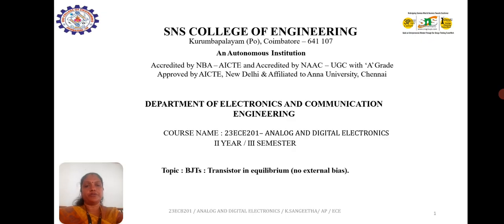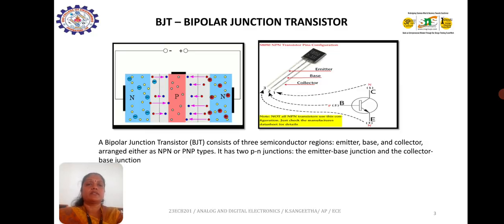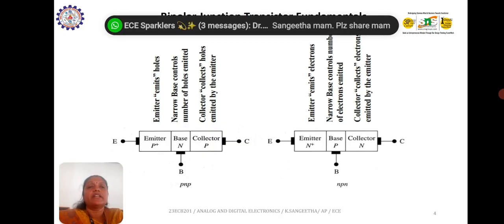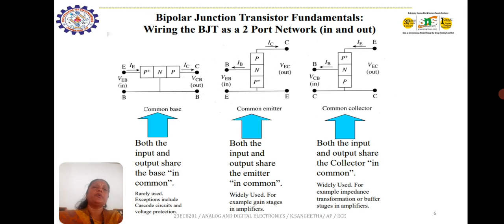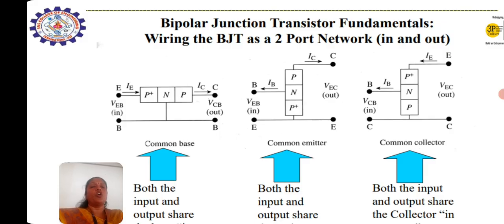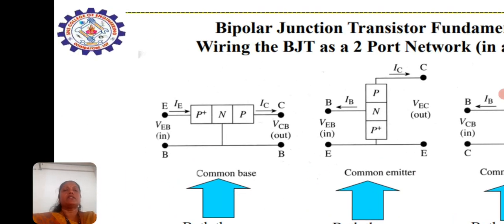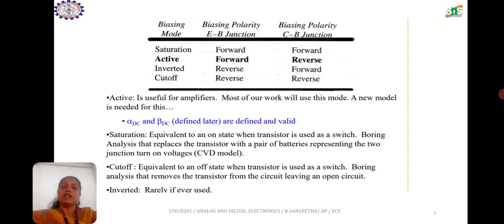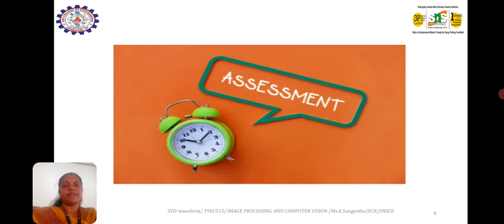Basics of BJT | Analog and Digital Electronics | SNS INSTITUITIONS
Explore the basics of Bipolar Junction Transistors (BJT) in this informative video, where you will learn about their detailed structure, working principle involving charge carrier movement, and the differences between NPN and PNP transistors. The video also covers their essential applications in electronic circuits, such as amplifiers for signal boosting and switches for controlling devices, making it an ideal learning resource for beginners in electronics and engineering students aiming to strengthen their fundamental understanding.